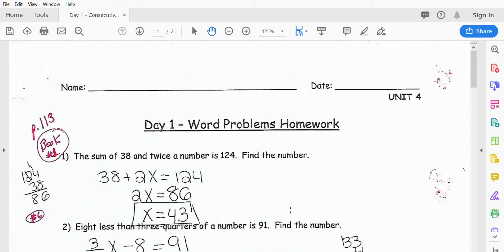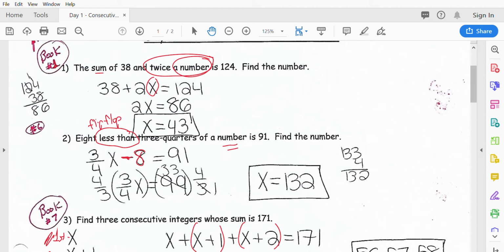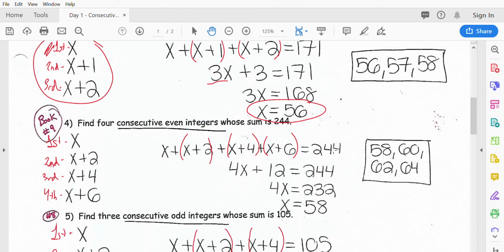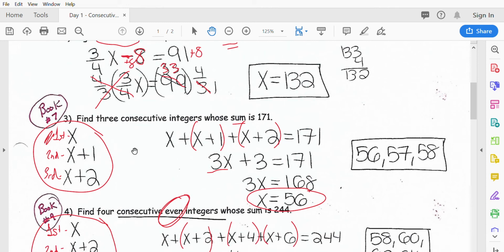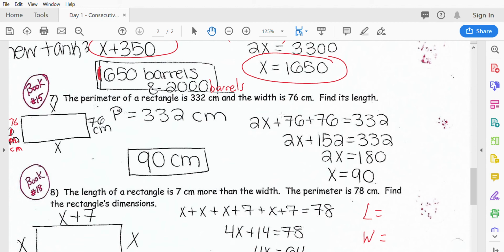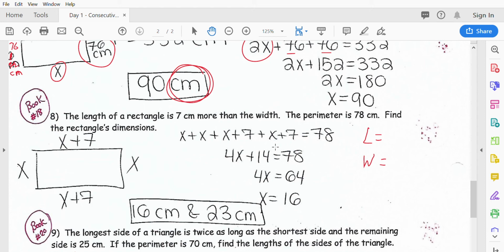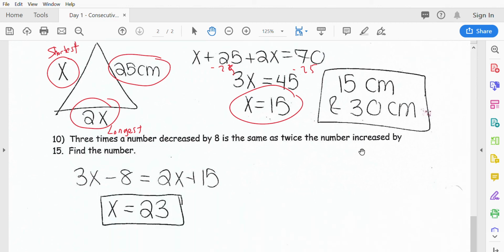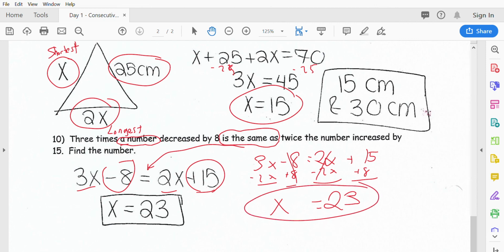Day 1 Consecutive Integer and Area Word Problems HW Video